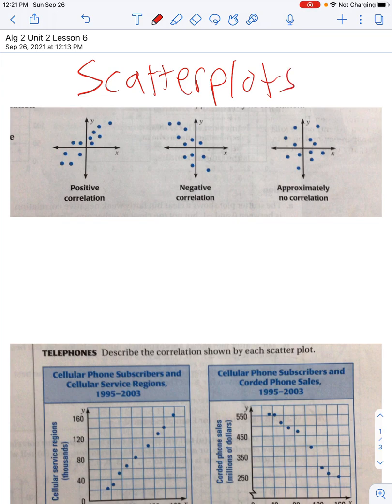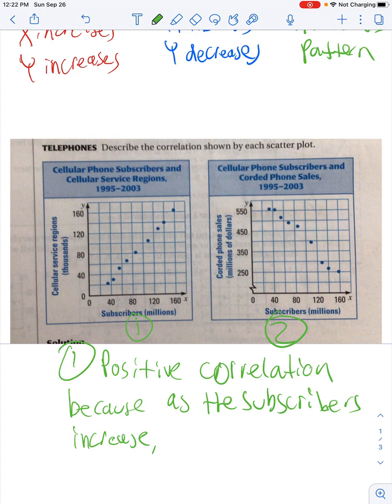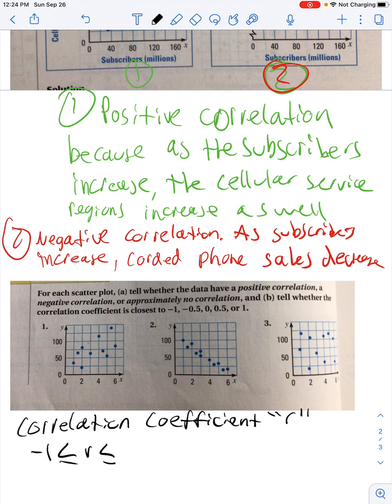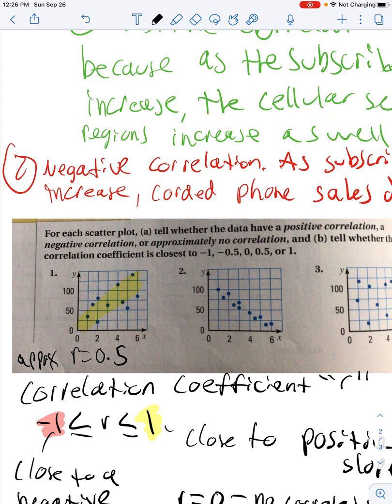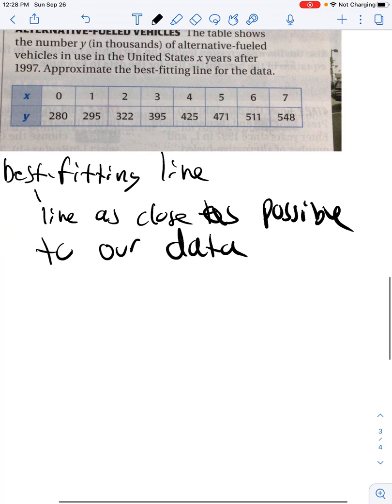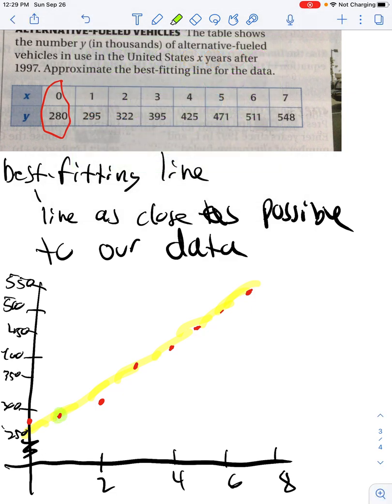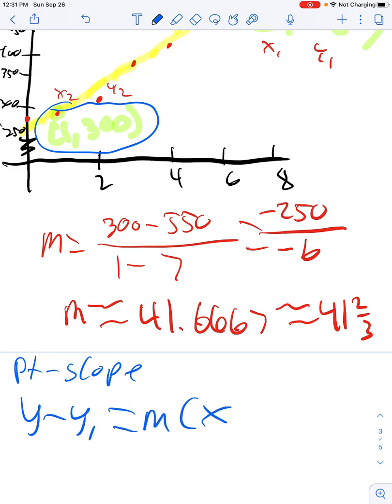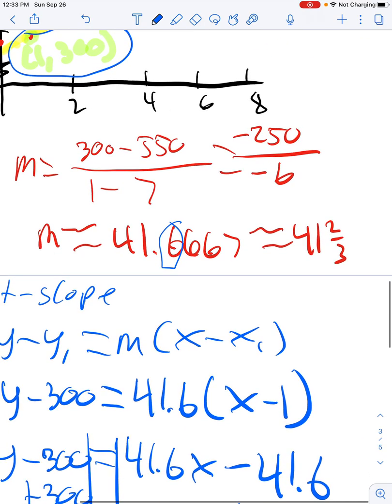Unit 2 Lesson 6 (ALG 2)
I can draw scatter plots and create equations for best-fitting lines.